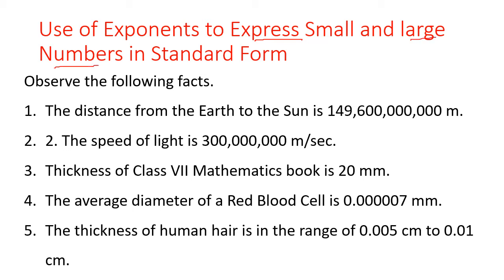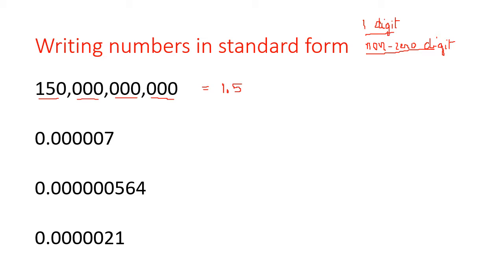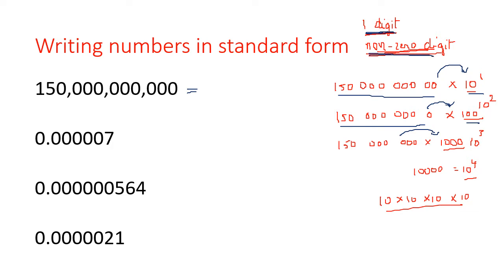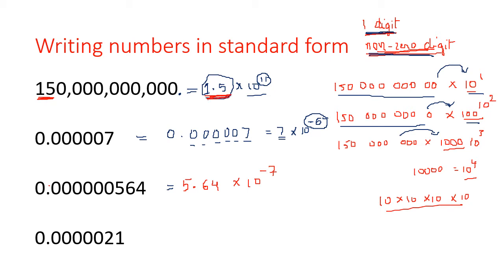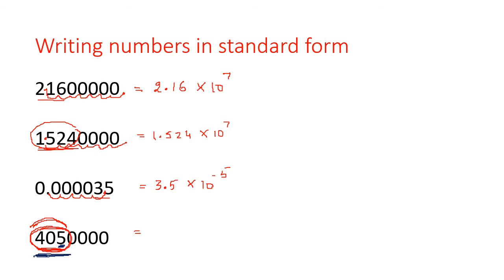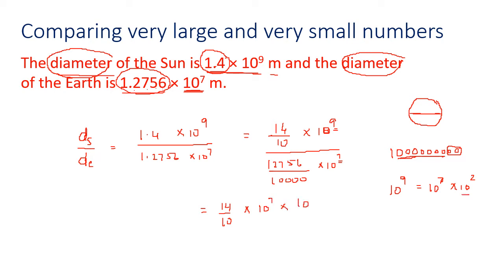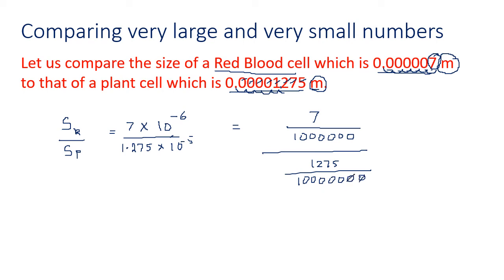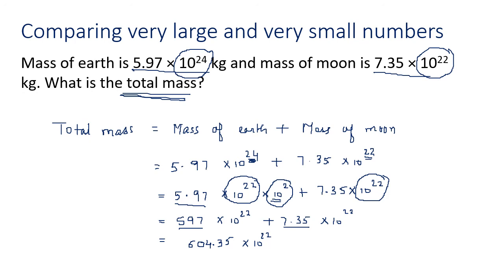Std 8 Exponents and Powers Lec 4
Expressing large and small numbers in standard form